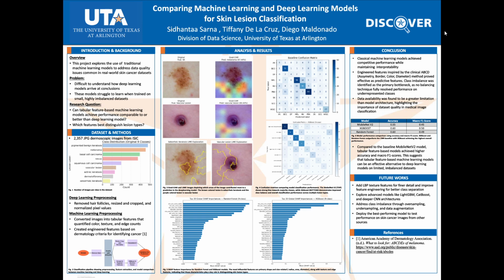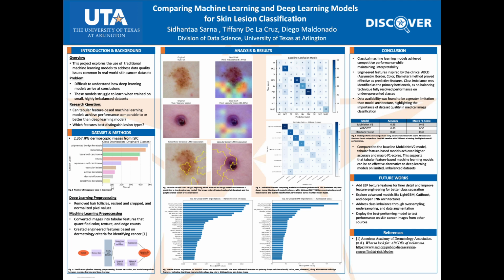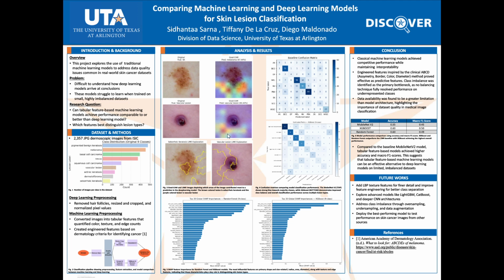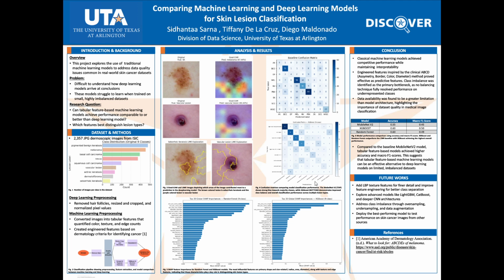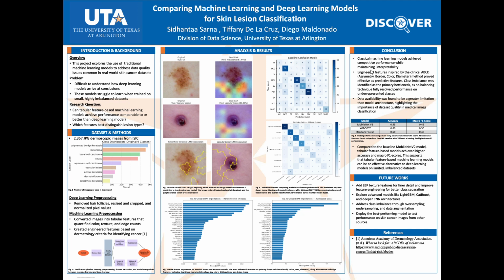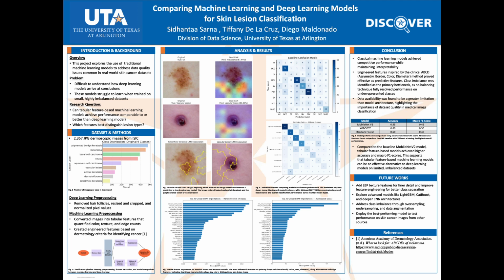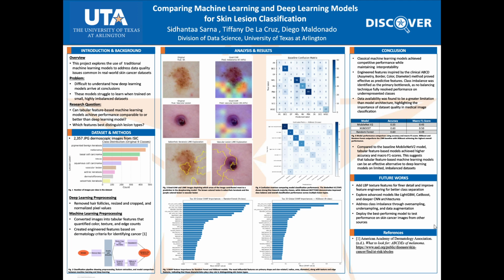Discover 2026 Diego Maldonado, Sidhantaa Sarna, Tiffany De La Cruz - Data Science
Discover 2026 Undergraduate Division 2nd place: Diego Maldonado, Sidhantaa Sarna, Tiffany De La Cruz - Data Science